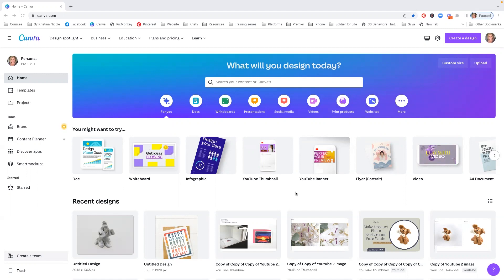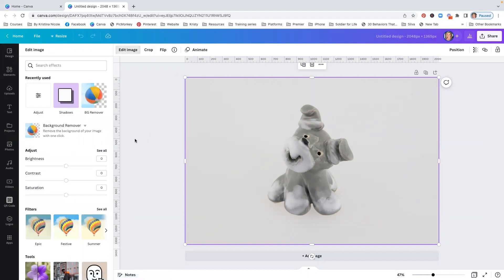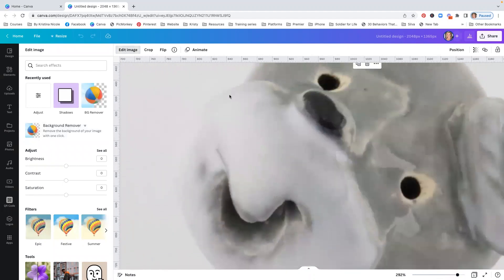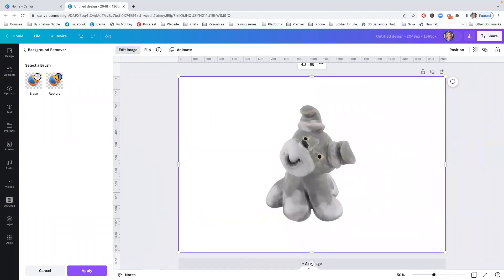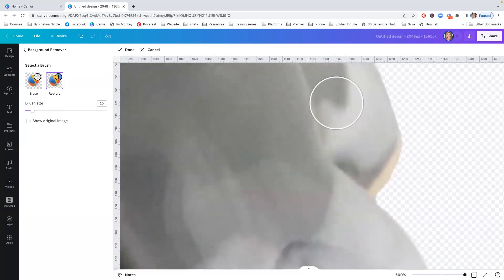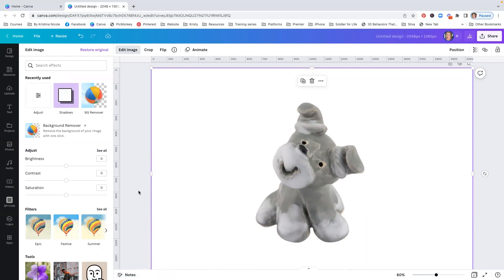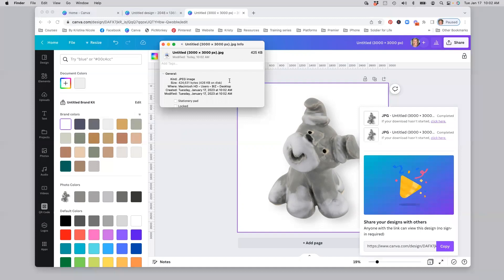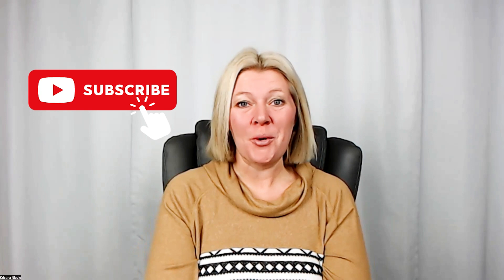How to Make A Product Photo Background Pure White Using Canva Pro's Background Remover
How to Make A Product Photo Background Pure White Using Canva Pro's Background Remover | If you want to create those studio shots on pure white for your online shop but don't want to learn photoshop then this video is for you. Learn how easy it is to remove the background and save our product on pure white with Canva Pro.

Try Canva Pro for free today

GET YOUR FREE MAKERS GUIDE TO SIZING IMAGES FOR THE MOST COMMON PLATFORMS AND SOCIAL

Ready to attract more customers and close more sales? Join my FREE course ATTRACT MORE. SELL MORE.

FREE GROUP
Have questions? Get them answered by me inside of my Product Photography for Makers free Facebook group